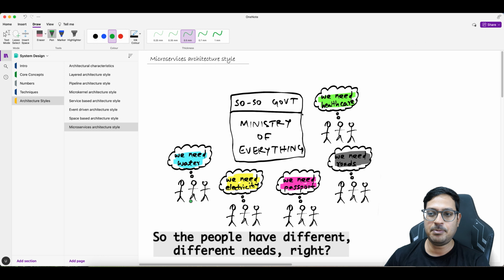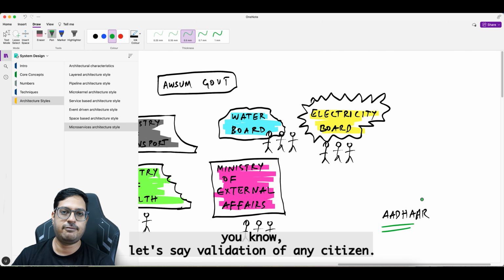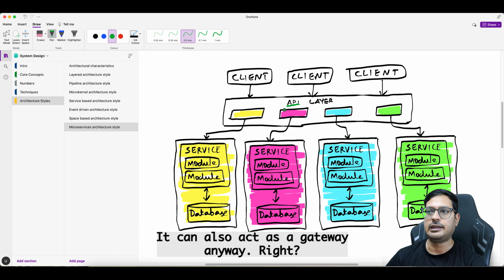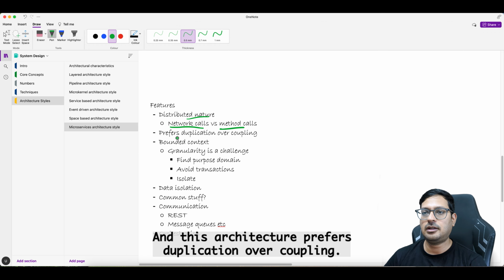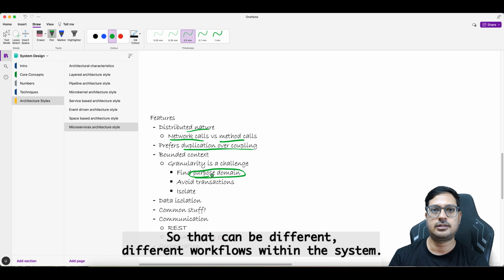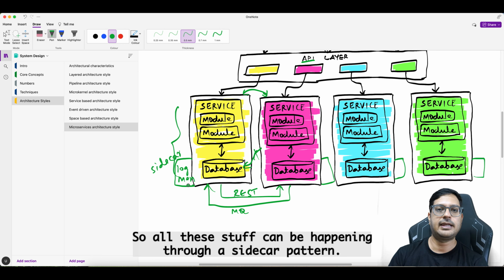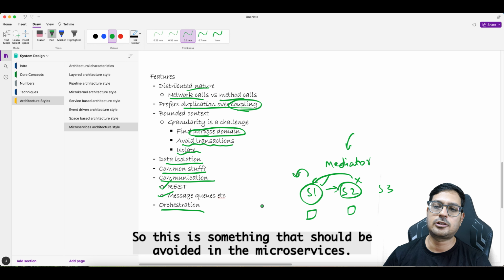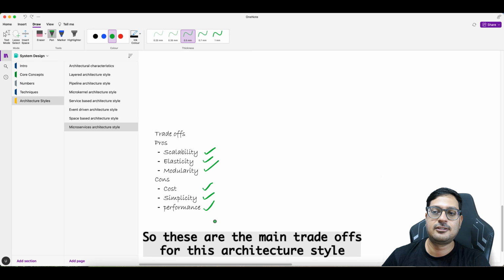Microservices architecture style - features, tradeoffs | System Design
In this video, we break down the Microservices Architecture style, one of the most popular approaches to building modern distributed systems. We’ll explore its core features, communication patterns, and key trade-offs that every architect should understand.

🔑 Covered in this video:

Distributed Nature

Network calls vs method calls

Prefers Duplication over Coupling

Bounded Context

Granularity challenges

Finding the purpose domain

Avoiding transactions

Isolation strategies

Data Isolation

Common Components (logging, monitoring, config, service discovery)

Communication

REST APIs

Message Queues, gRPC, etc.

Orchestration

Service orchestration vs choreography

Trade-offs

Microservices are widely adopted by companies like Netflix, Amazon, and Uber, but they’re not a silver bullet. This video gives you a clear understanding of where they shine and where they introduce challenges.